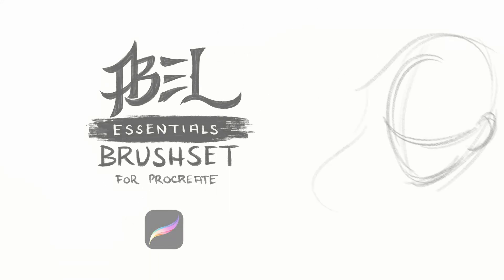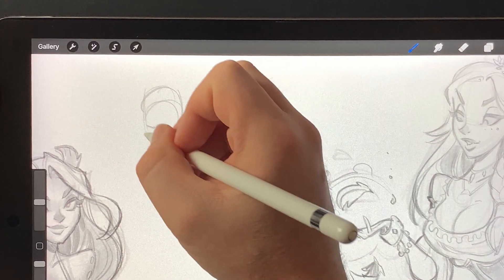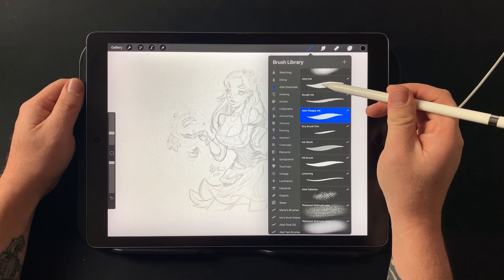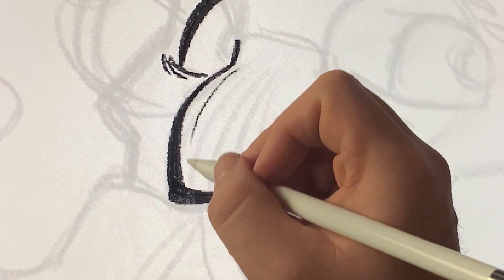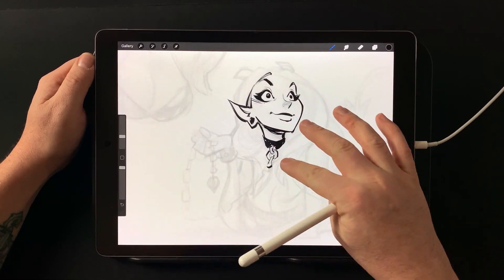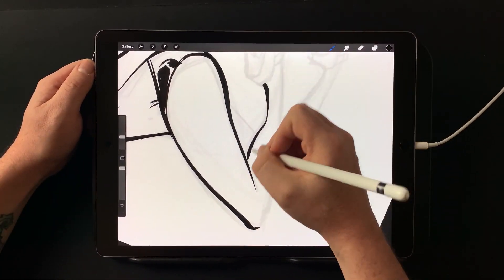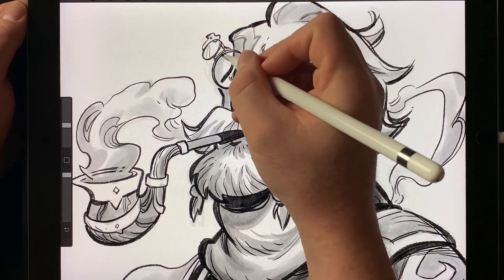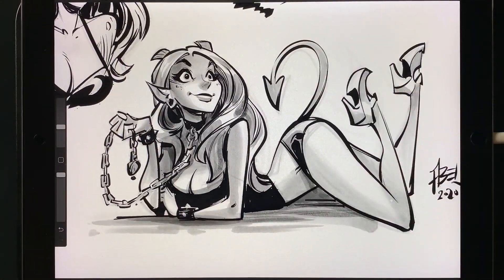My Procreate Brush Set - Abel Essentials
Abel Essentials - Drawing and inking brushes for Procreate.

I show you my very first brush set for use in Procreate, the best painting app on the iPad!
These are my essential brushes that I use to create artwork in Procreate.